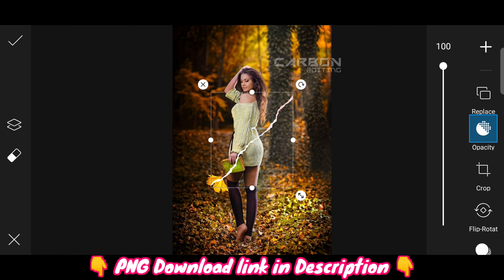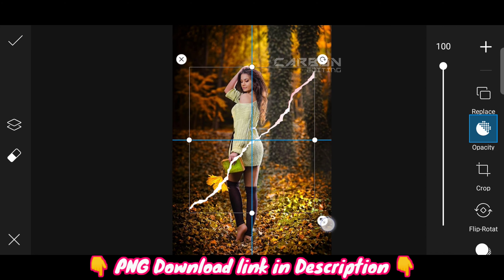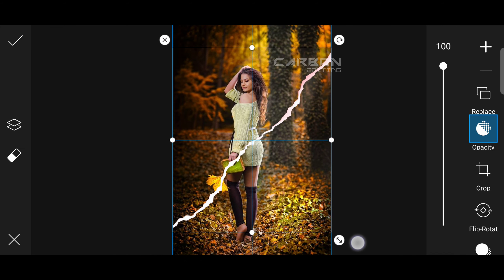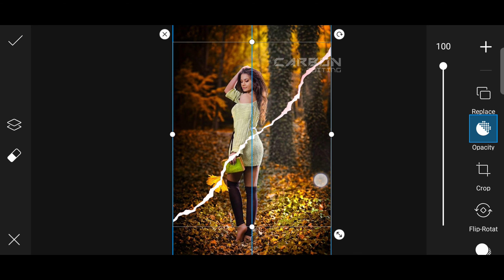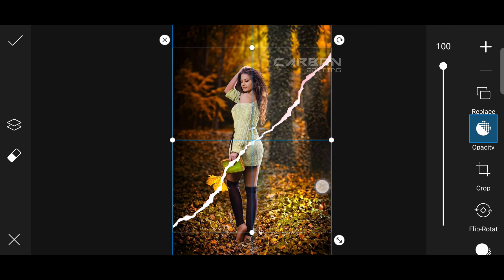New Tron Paper Cut Editing in PicsArt | Creative Editing Ideas | Lightroom Mobile Edit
Hi guys, I'm carbon
This channel is all about editing, tech, how to use technology, and making your device all time PC.

I hope, you all will enjoy this video.

Download links for Stocks:-
✓Paper Tron PNG

All Editing Applications Links:-
(Mod Applications + Google Play Store Application)
                          PicsArt

::::::::::::::::::::::::::::::Assets Used::::::::::::::::::::::::::
1. Download background/Images
✓ Wallpapercave

2. Music Used